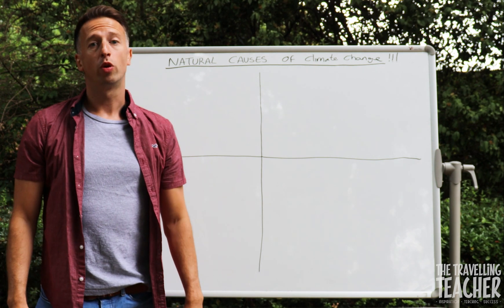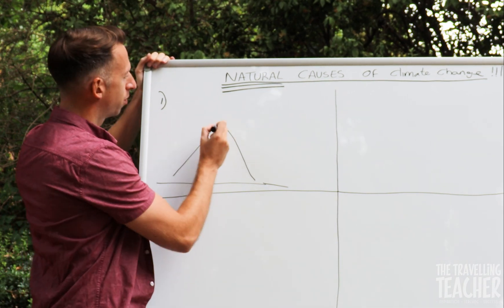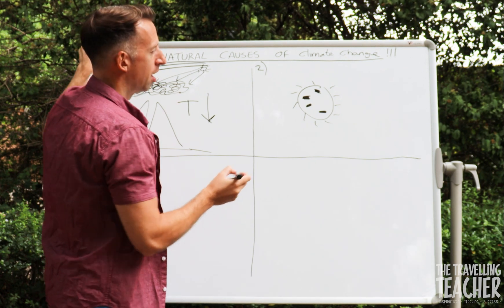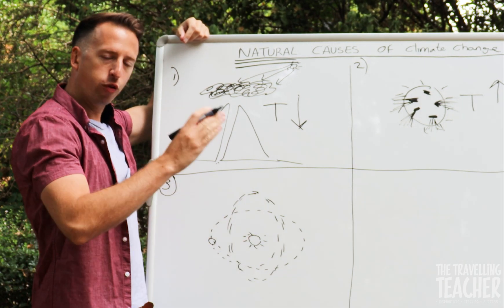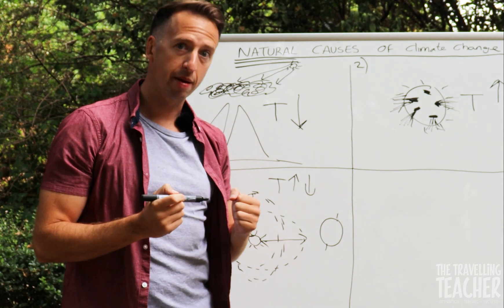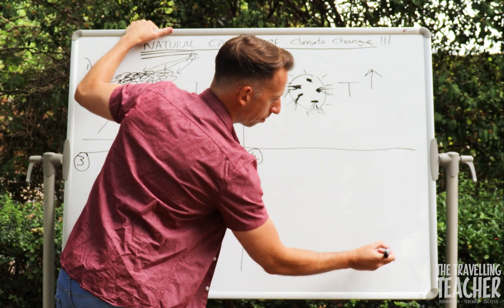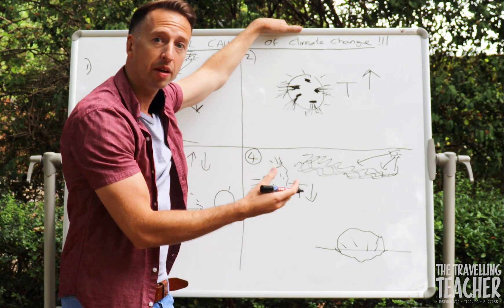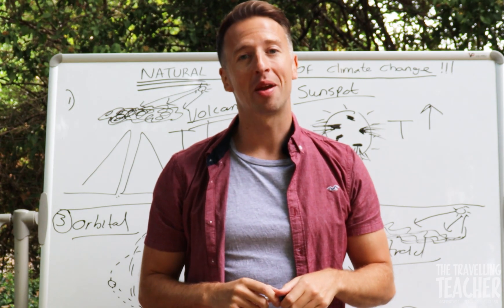GCSE GEOGRAPHY. Natural causes of climate change. 2024 exams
Visit this site and find out how you can become a member and achieve an outstanding Geography grade!